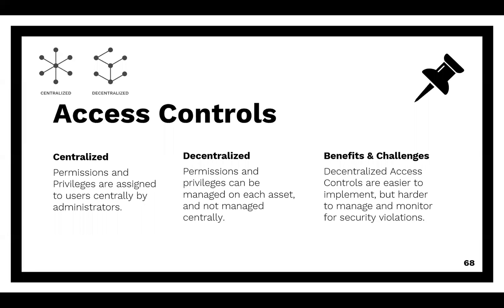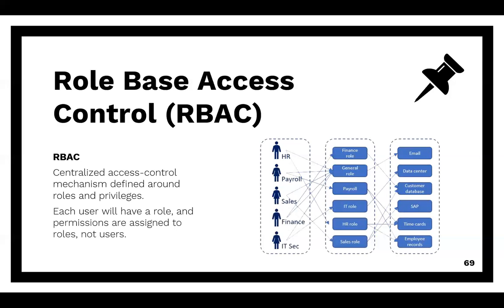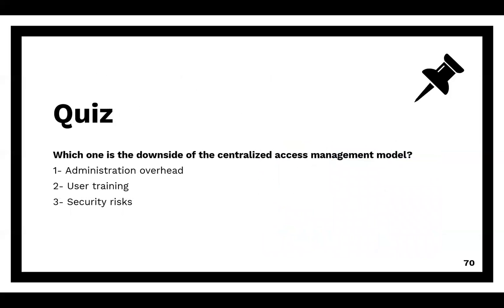Identity and Access Management Training - 3-4 Access Controls & RBAC